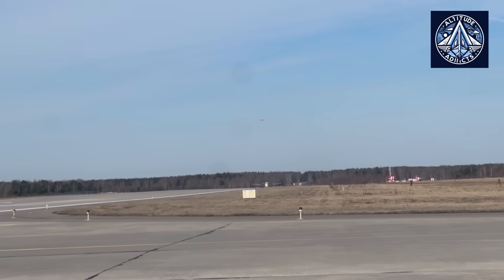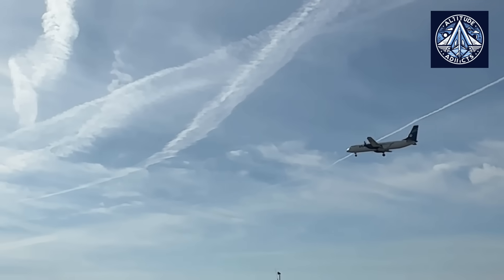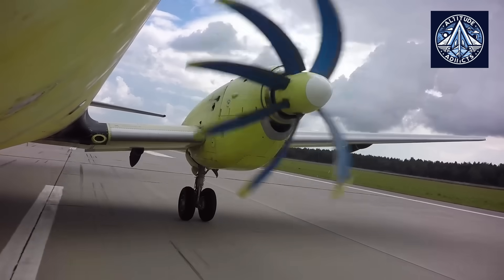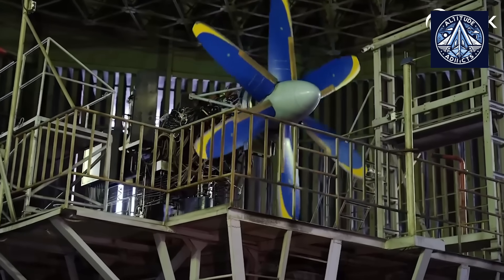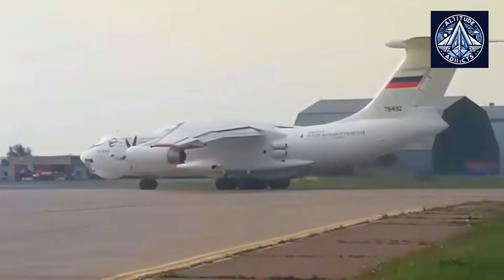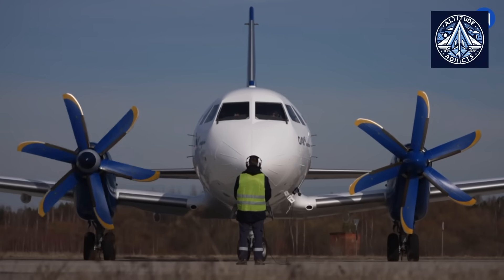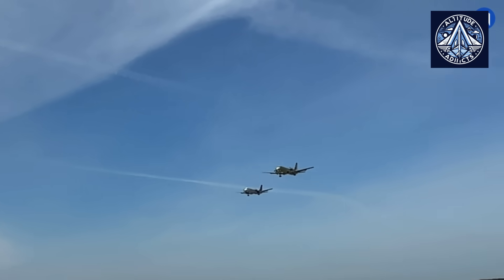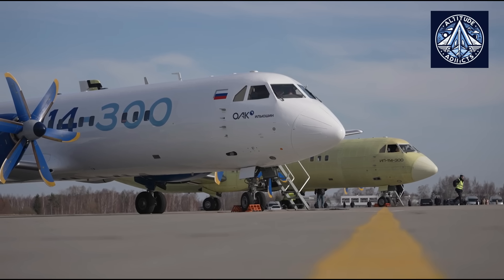Sanctions-Busting Russian IL-114-300 Aircraft Nod Soon, TV7-117ST-01 turboprop engine Limits Lifted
The Il-114-300 represents a pivotal milestone in Russia’s efforts to modernize its regional aviation fleet and reduce dependence on foreign technology. As a thoroughly upgraded version of the Soviet-era Il-114, this turboprop aircraft has been engineered to serve vast, remote regions where runways are often short or unpaved. With a capacity of 64–68 passengers and a cruising speed around 500 km/h, the Il-114-300 combines robust performance with the ability to operate in harsh environments such as the Arctic and Far East. Its modernization includes advanced Russian-made avionics, significant use of composite materials for weight reduction, and new TV7-117ST-01 engines delivering up to 3,100 horsepower. These changes enable short takeoff and landing operations and promise improved efficiency, reliability, and lower operating costs.

Certification of the Il-114-300 has reached an accelerated phase, with 116 flights already completed by mid-2025 and final approval targeted by year-end. The aircraft’s production has been established at the historic MiG facility in Lukhovitsy, with the first three aircraft already under contract and serial manufacturing planned for 2026. The program is not just about technology but national strategy: it’s heavily funded by the Russian government, with over 12 billion rubles allocated through 2027 to ensure the aircraft’s development, certification, and integration into regional fleets. Beyond domestic routes, the Il-114-300 is positioned as a potential export contender, aiming to capture markets in Asia, Latin America, and Africa, where demand for rugged, efficient regional aircraft remains high.

The Il-114-300’s significance lies not only in its technical upgrades but also in its symbolic and practical role as a cornerstone of Russia’s import substitution policy. By replacing aging Soviet-era An-24s and foreign-built turboprops, it promises to bolster the country’s aviation sovereignty and secure critical supply chains for parts and maintenance. As Russia continues to prioritize domestic production amid geopolitical tensions, the Il-114-300 stands poised to become the backbone of regional air transport, potentially transforming both Russia’s internal connectivity and its aerospace export ambitions.